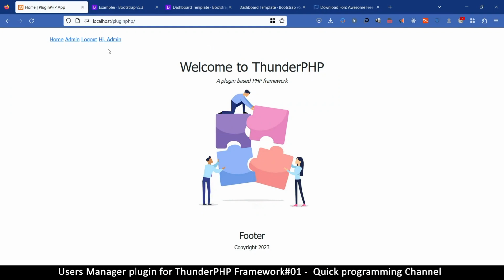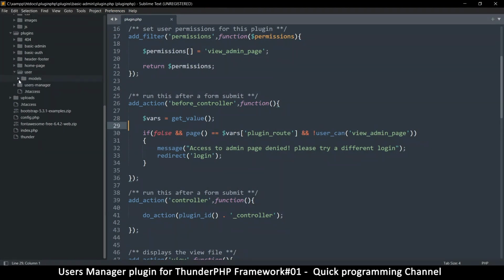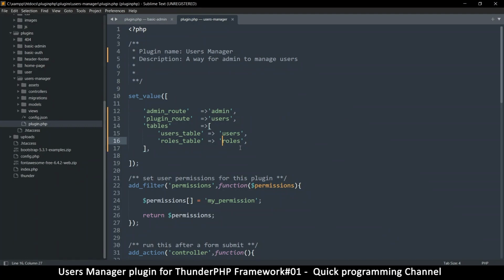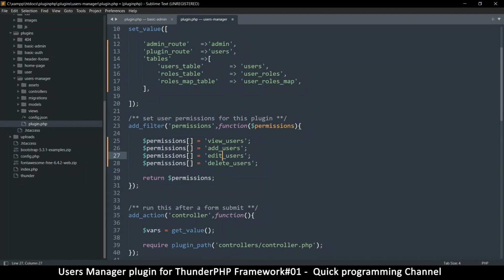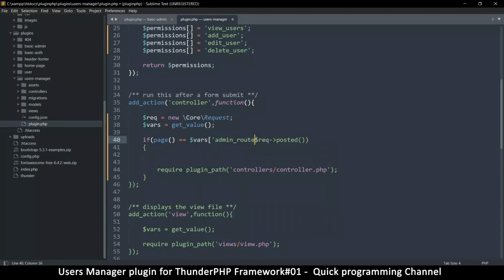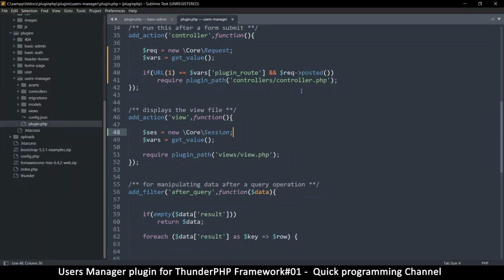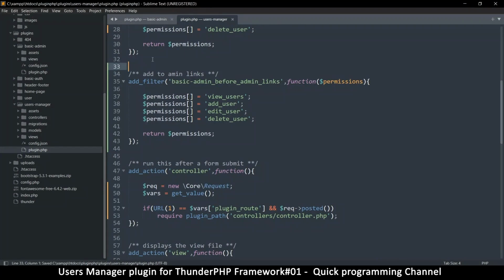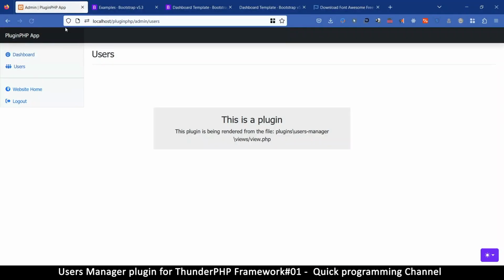Users manager plugin for thunderPHP Framework #01 | Plugin creation | Quick programming tutorial